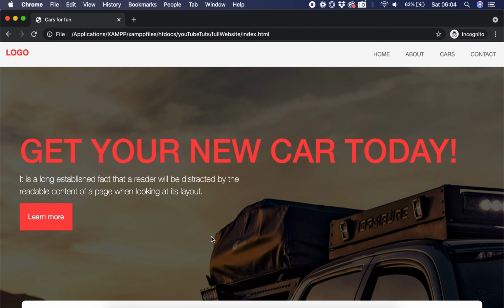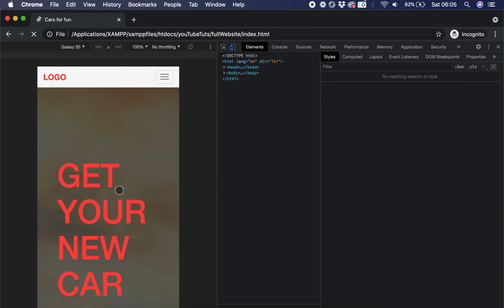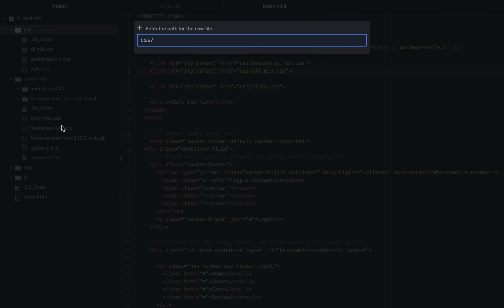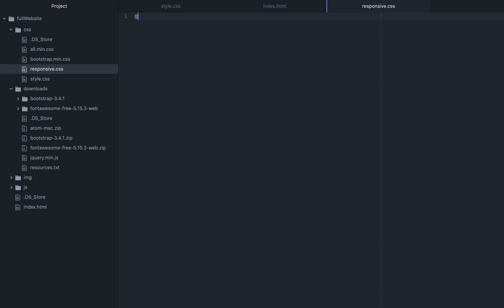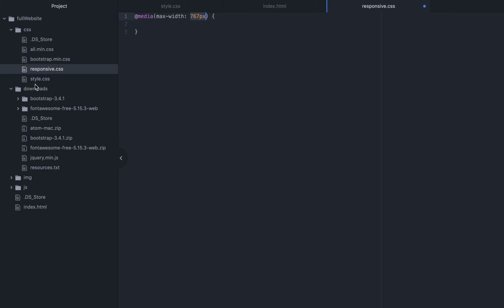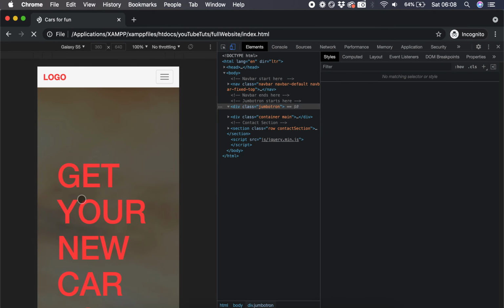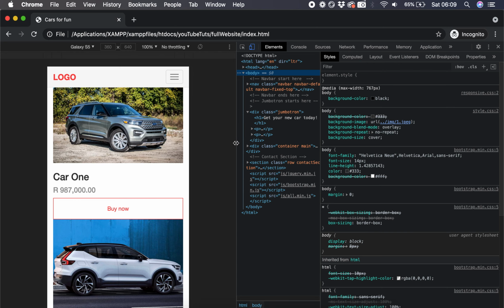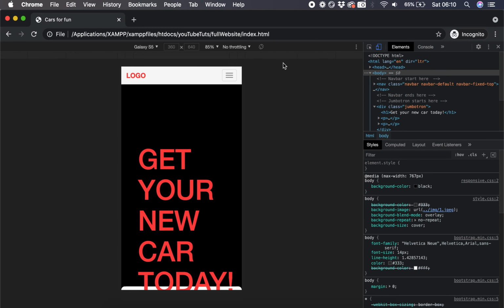#14 - Responsive Explained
In this video we are going to look at the idea behind responsive designs and why it is important